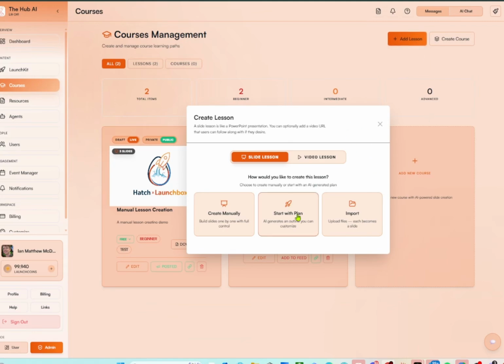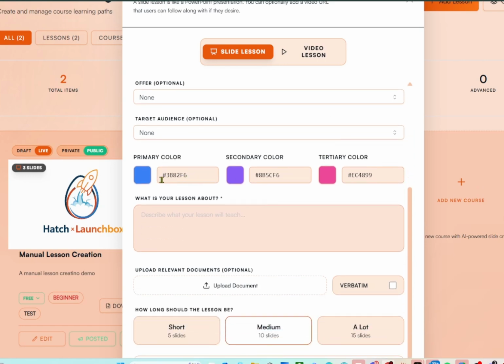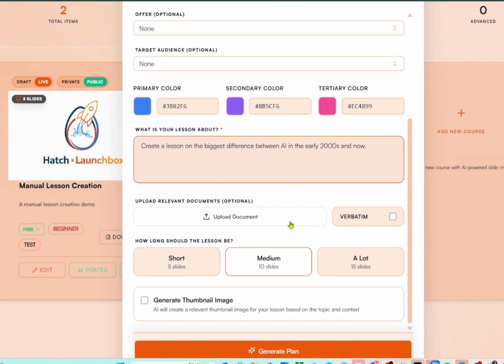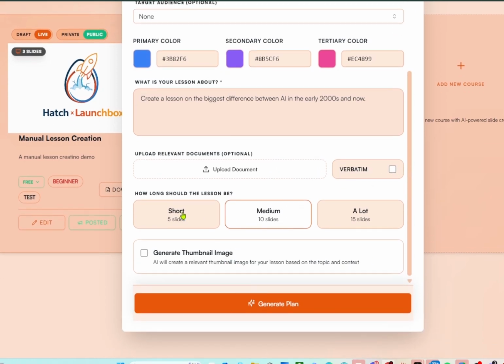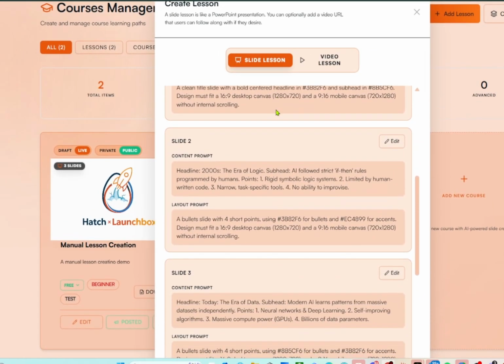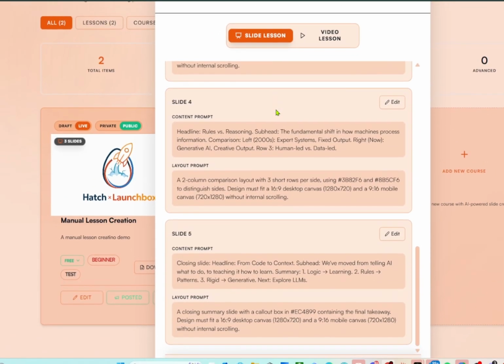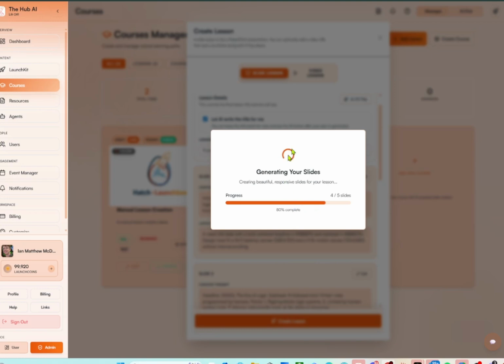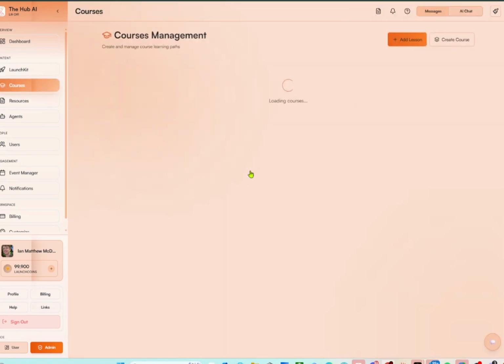part25 generating all slides at once